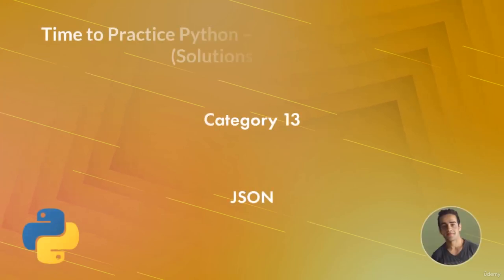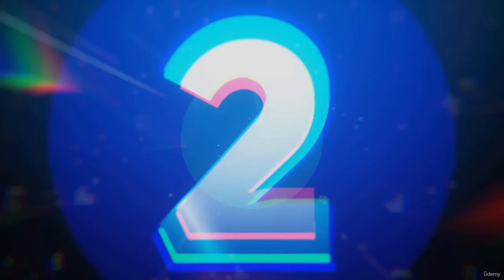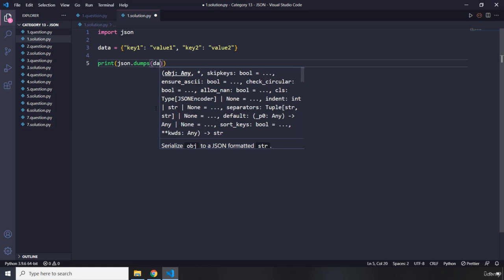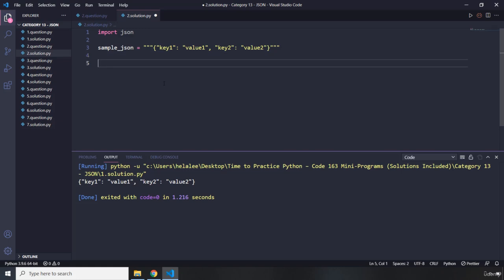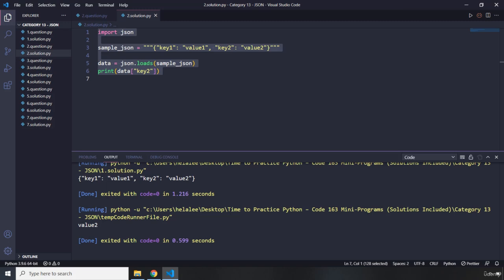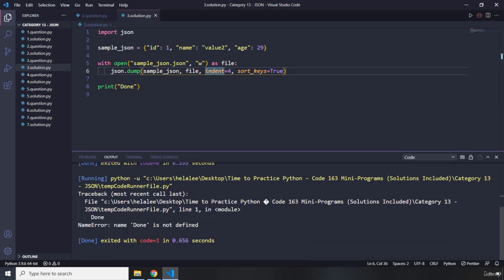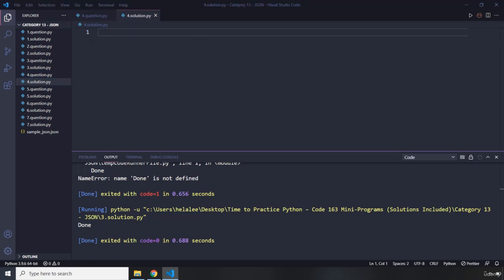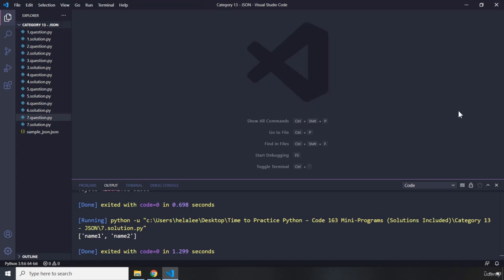13 Category 13 JSON